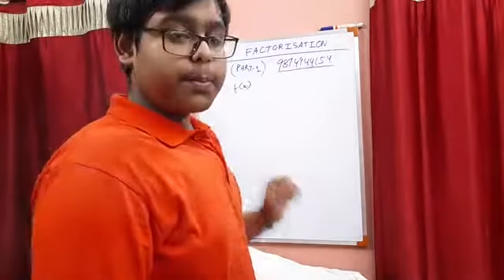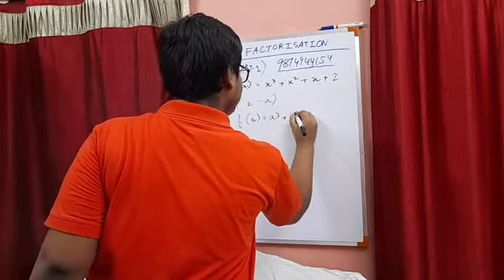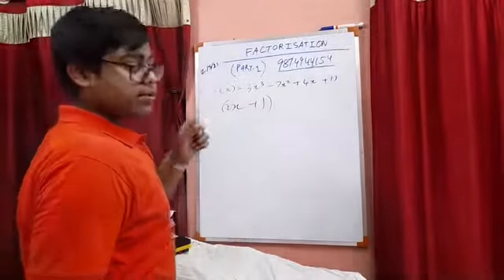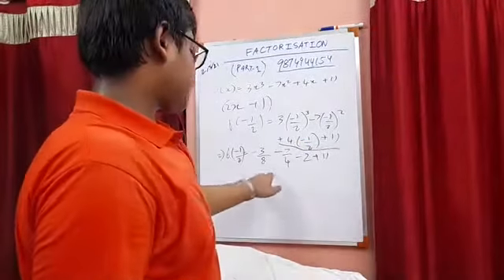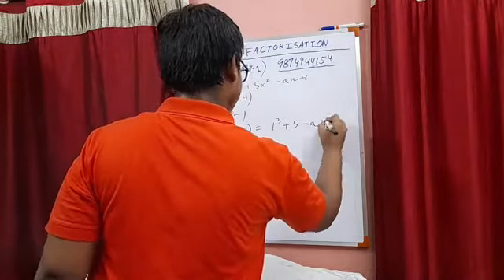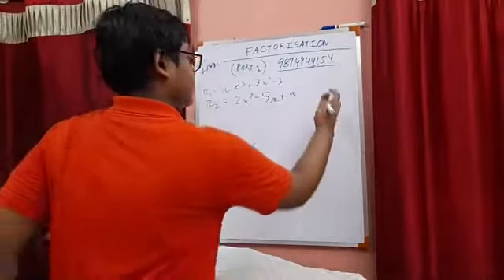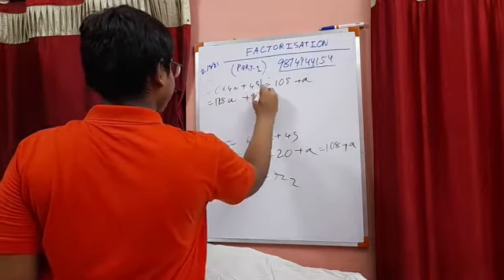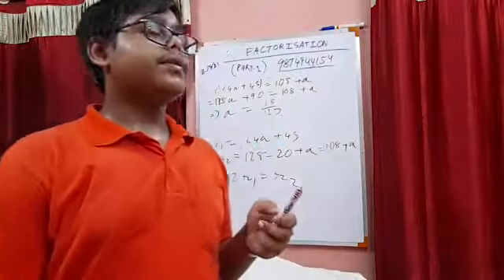Factorisation class 10 ICSE/CBSE Part 1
Please connect for classes at 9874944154